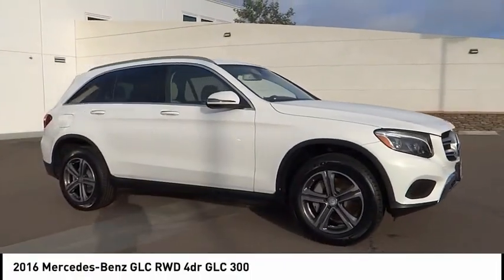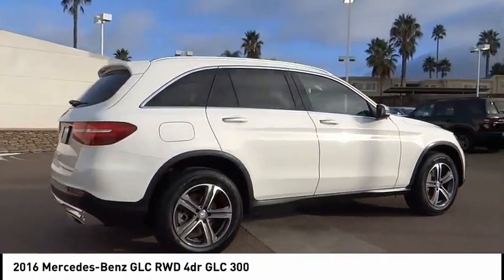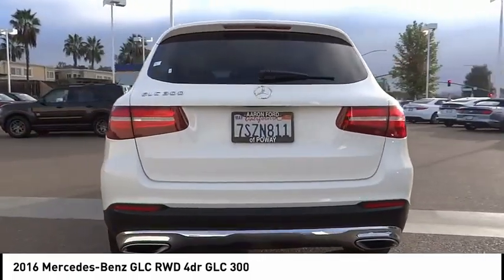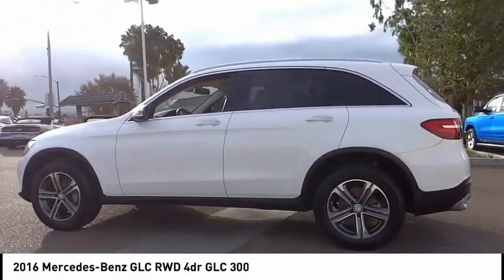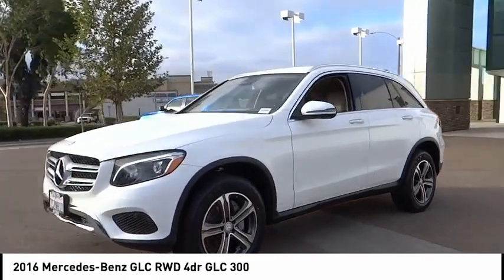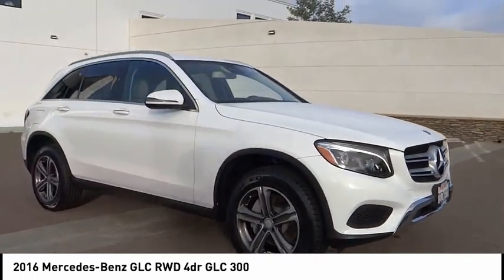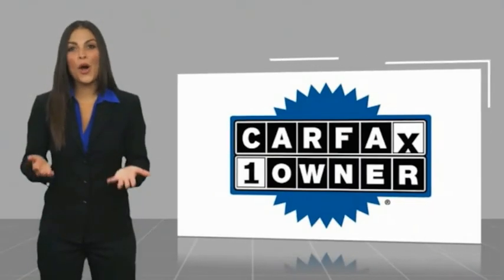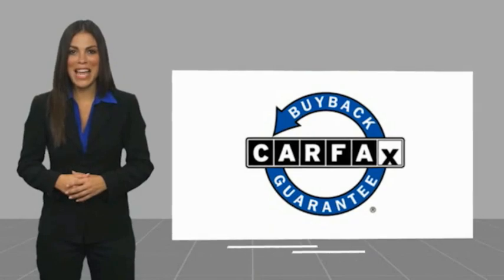2016 Mercedes-Benz GLC POWAY CHULAVISTA NATIONALCITY LAMESA CARLSBAD 7FK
2016 Mercedes-Benz GLC RWD 4dr GLC 300

AARON PERRY FORD PROUDLY SERVING POWAY, CHULA VISTA, NATIONAL CITY, LA MESA, CARLSBAD, AND SURROUNDING SOUTHERN CALIFORNIA LOCATIONS. THIS WHITE 2016 Mercedes-Benz GLC IS EQUIPPED WITH A Engine: 2.0L Turbo 4-Cylinder, AUTOMATIC TRANSMISSION, AND RECEIVES AN ESTIMATED 22 City/28 Hwy MPG. OR VISIT US AT 12740 POWAY RD, POWAY, CA 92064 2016 Mercedes-Benz GLC RWD 4dr GLC 300 115V AC Power Outlet, Adaptive Highbeam Assist, Entrance Lamps In Doors, Full-LED Headlamps w/Active Curve Illumination, KEYLESS GO , Lighting Package, Premium Package, SiriusXM Satellite Radio. 22/28 City/Highway MPG CARFAX One-Owner. Clean CARFAX. Awards: * JD Power Vehicle Dependability Study (VDS) * JD Power Vehicle Dependability Study Stock #: 7FK | VIN: WDC0G4JB8GF091006 | 2016 Mercedes-Benz GLC RWD 4dr GLC 300 AIR CONDITIONING ALLOY WHEELS Aaron Ford of Poway